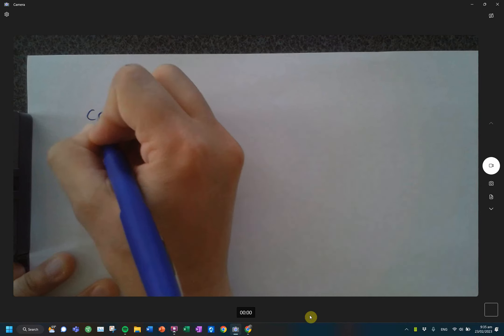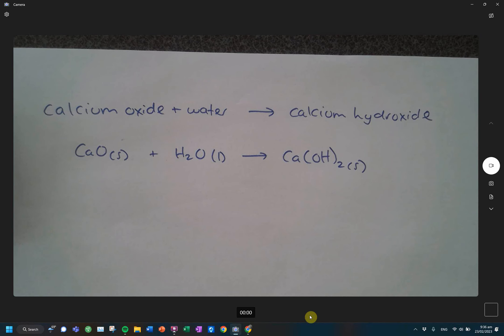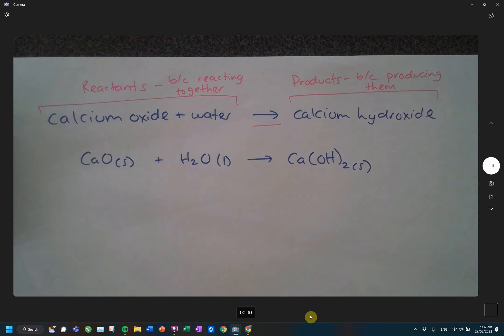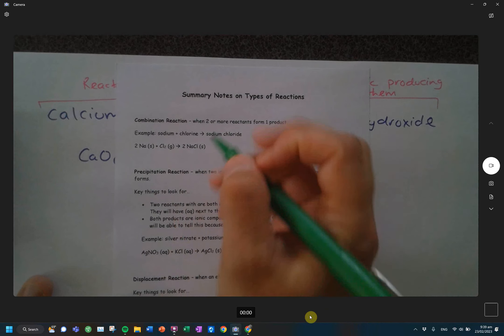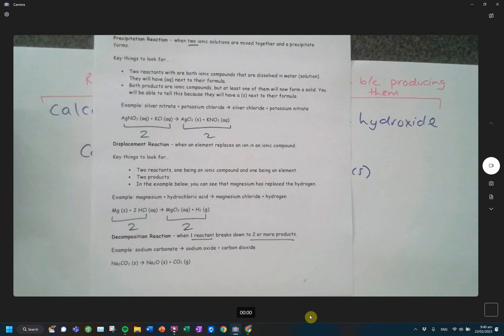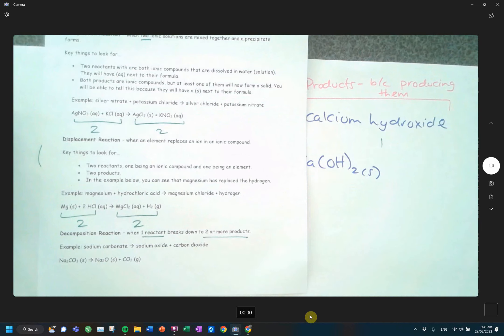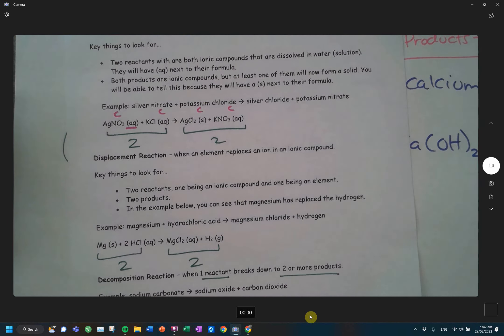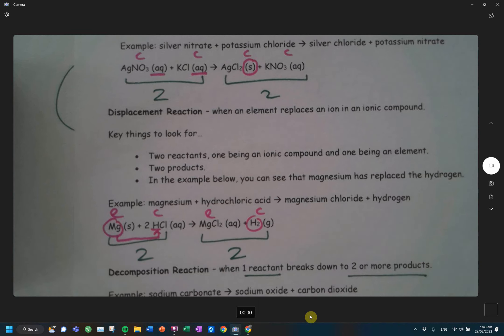3. Revision Types of Reactions Do Now